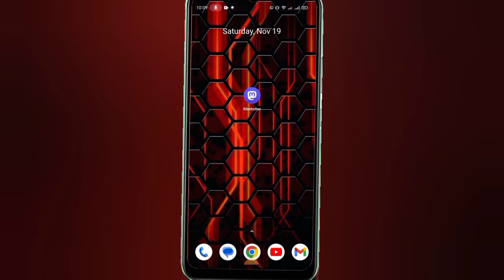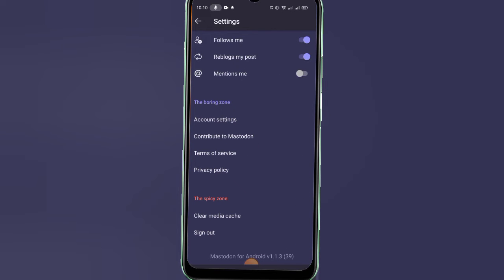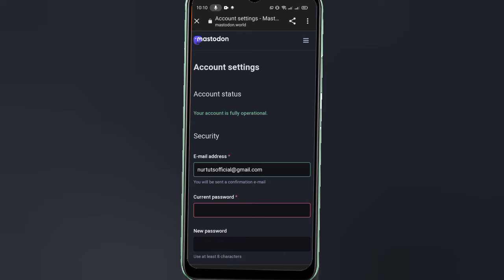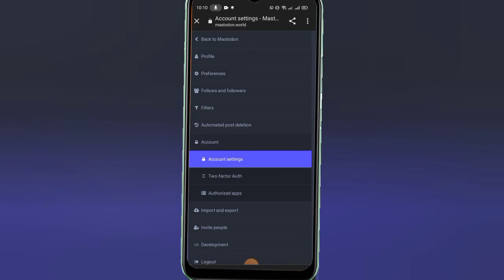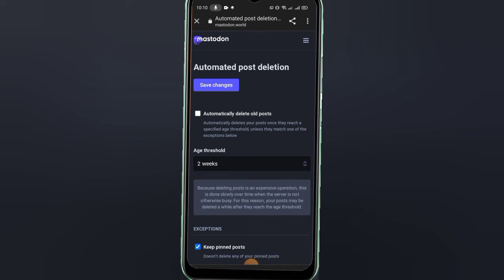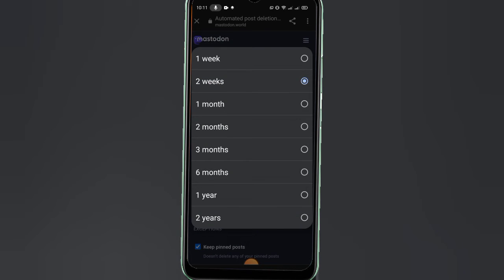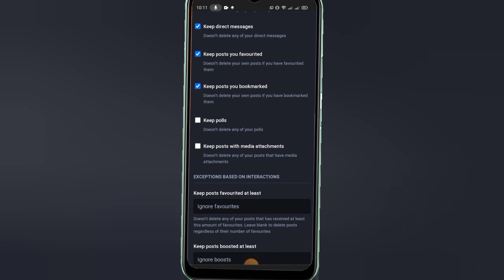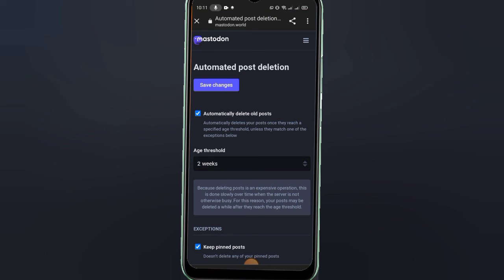How to set "Automatically Delete Your Old Post" on Mastodon Social Media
You can delete your old post on mastodon auto after watching this videos.